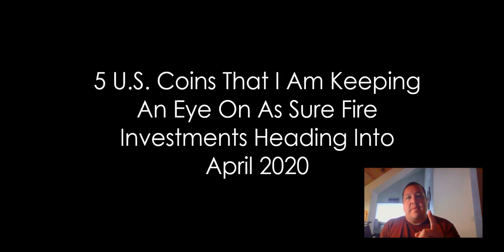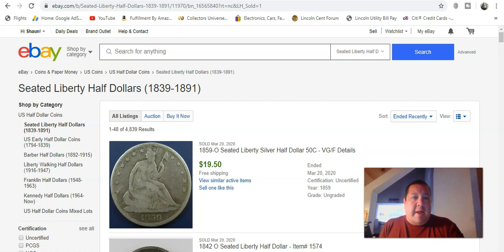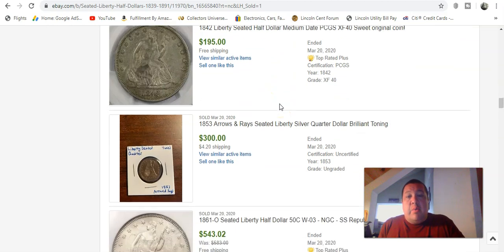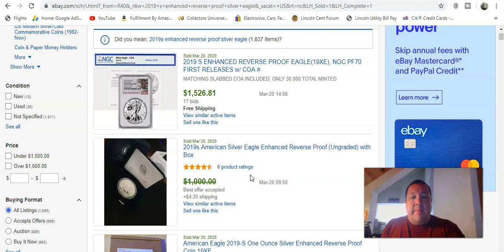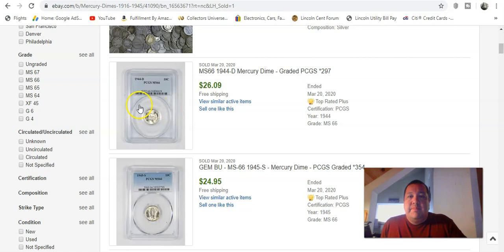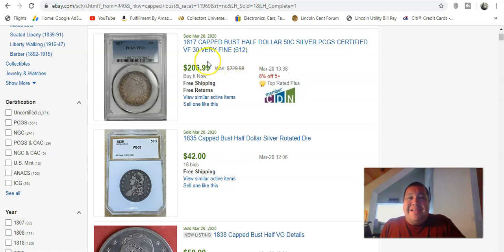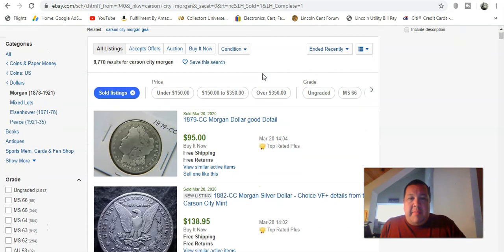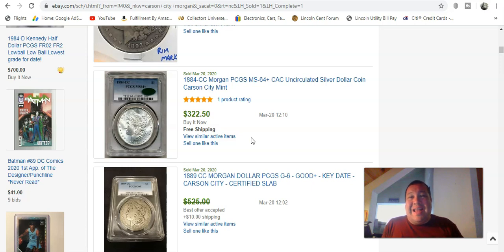5 Coins To Watch In April 2020 (As The Market Plummets!)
5 Coins To Watch In April 2020 (As The Market Plummets!)

2"X2" SAFLIPS BULK PACK

6-COIN TYPE SET HOLDERS

2020 WHITMAN RED BOOK PRICE GUIDE